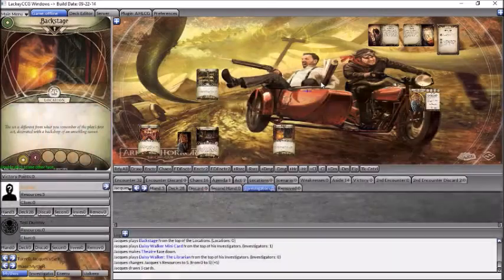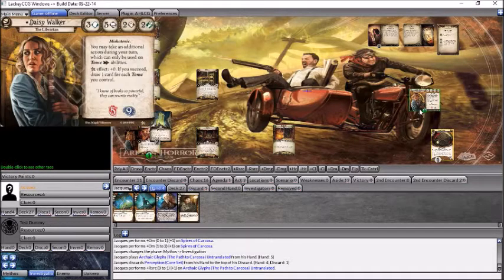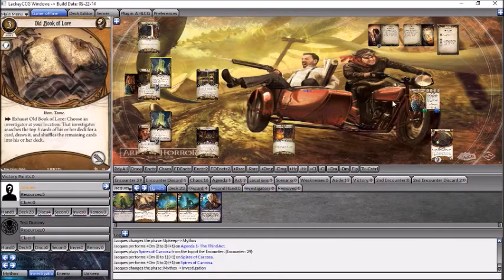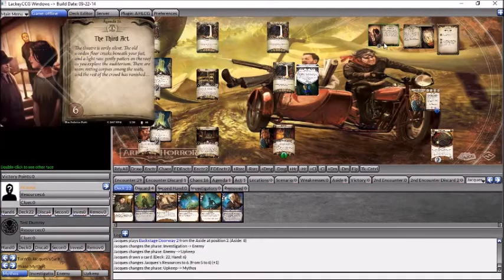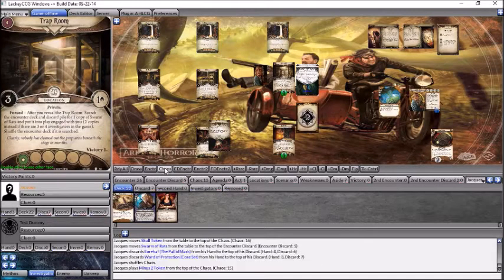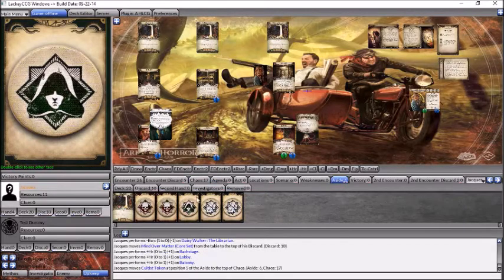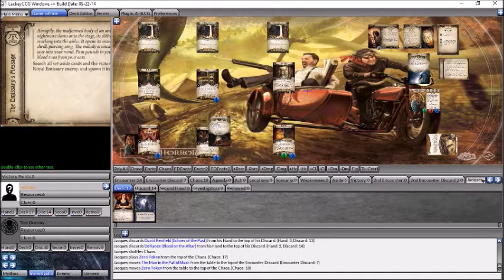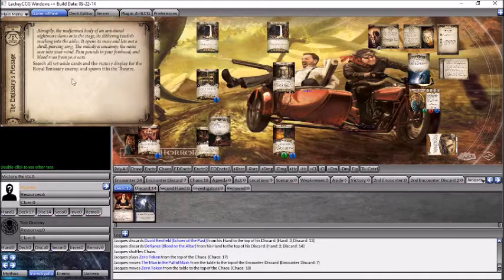Daisy likes plays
Sorry it has been so long since I posted video.  I do make a few smaller mistakes but nothing I think that would affect the outcome.